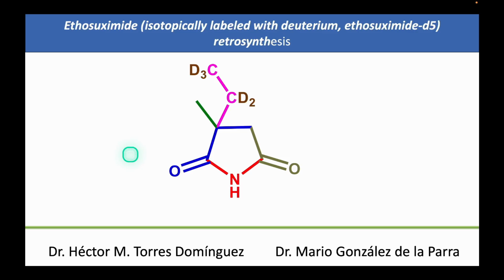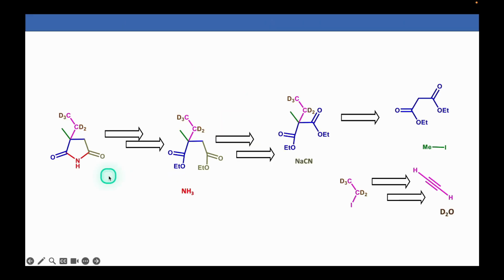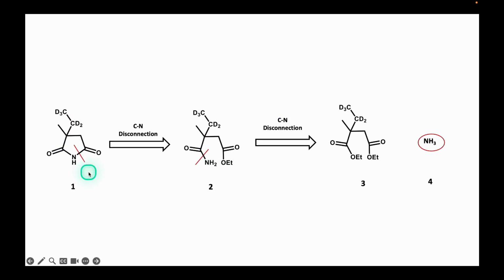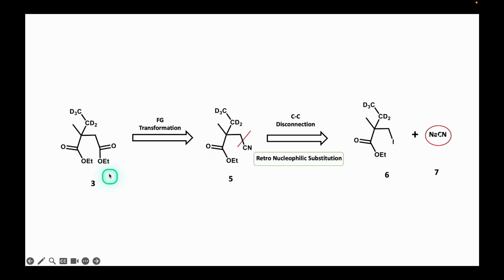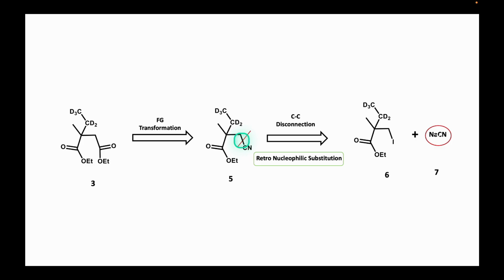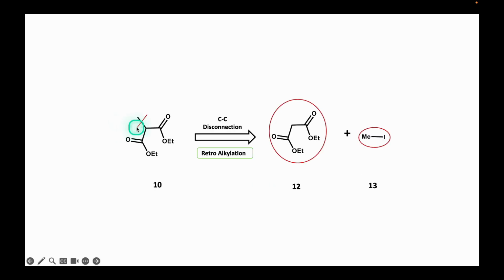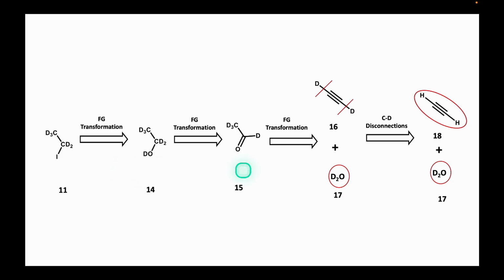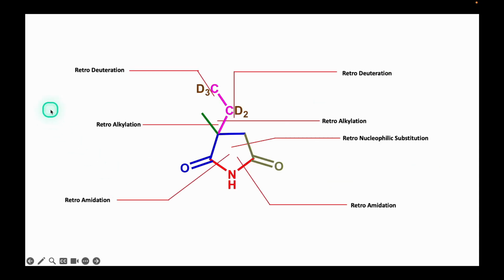Ethosuximide (isotopically labeled with deuterium, ethosuximide-d5) retrosynthesis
The retrosynthesis of pentadeuterate ethosuximide is presented, a deuterated antiepileptic drug that may be useful in the investigation of its pharmacology and metabolism, as well as a reference standard for bioanalytical methods.